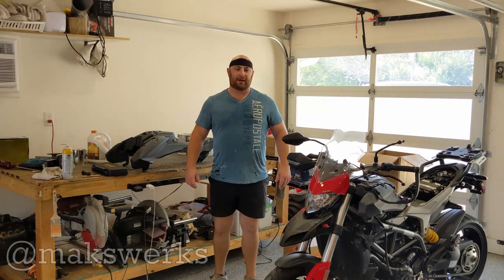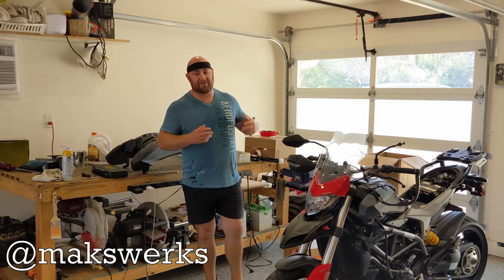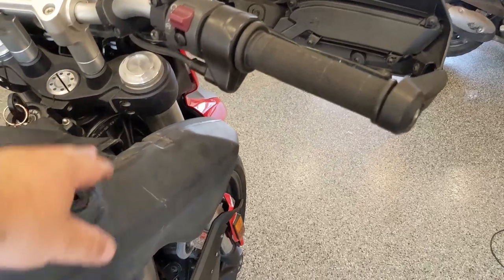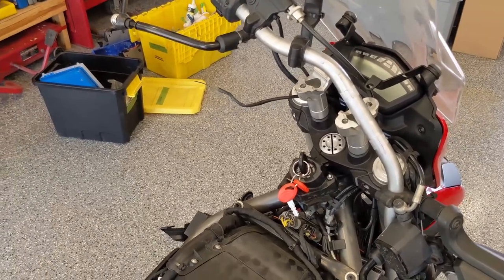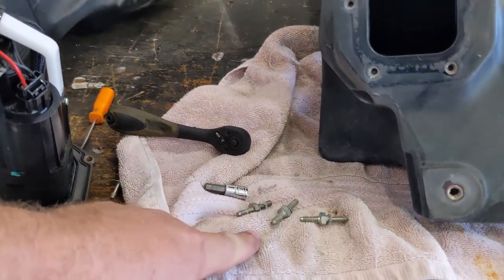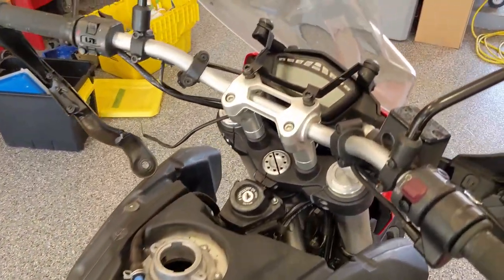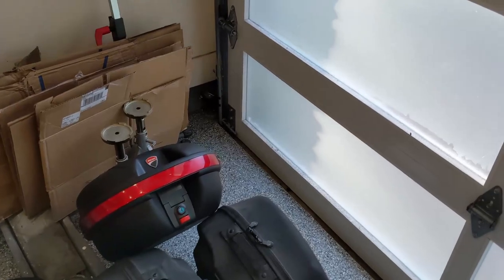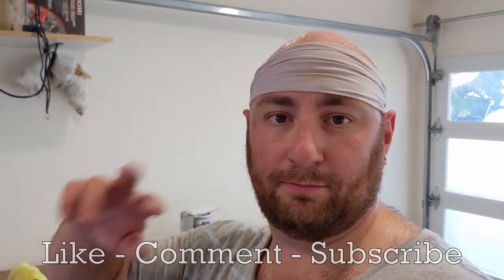2016 Ducati Hyperstrada - Fix it After Accident?!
Camera Gear:
4K Camera